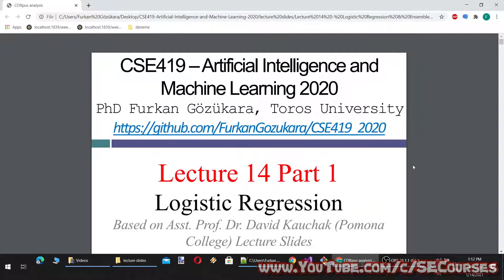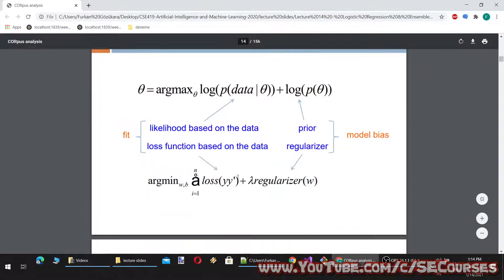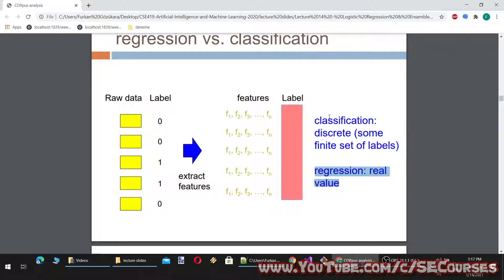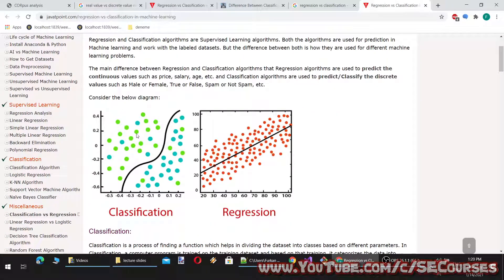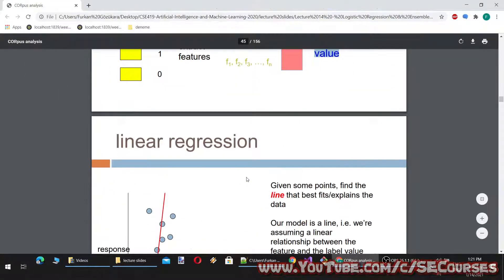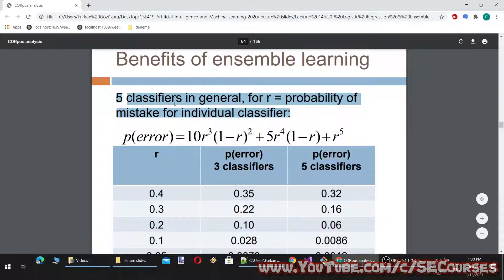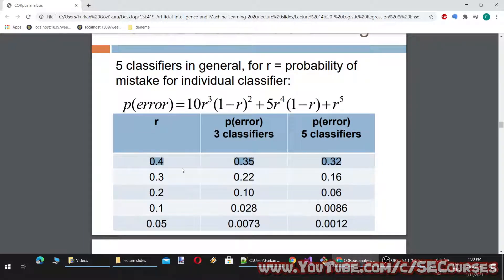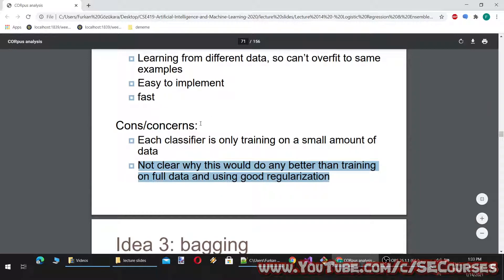AI & ML Lecture 14: Logistic Regression & Ensemble Learning - Bagging & Boosting - AdaBoost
Hello everyone. My name is Furkan Gözükara, and I am a Computer Engineer Ph.D. Assistant Professor at the Software Engineering department.

In this course, starting from ground to the advanced level Artificial Intelligence and Machine Learning course will be taught.

This course requires you to be knowing a programming language or be able to utilize an Artificial Intelligence and Machine Learning tool.

Therefore, if you want to start learning to program or develop your other Software Engineering related skills, you can watch our below full courses:

automatic subtitle timing: success